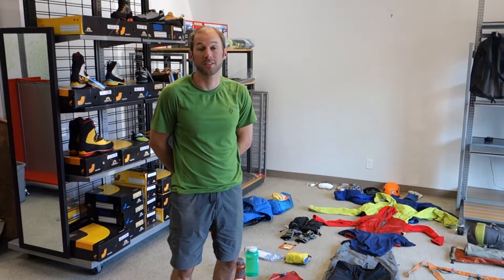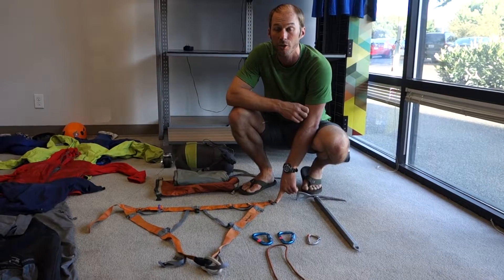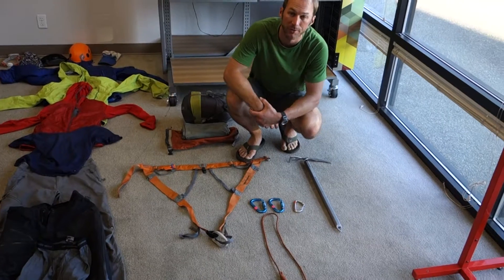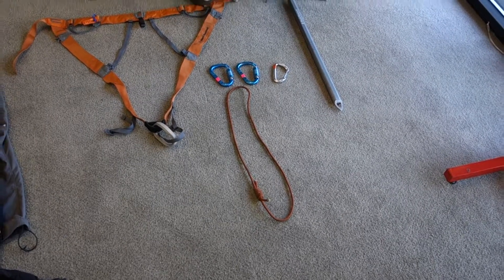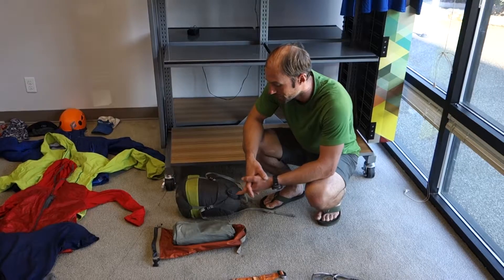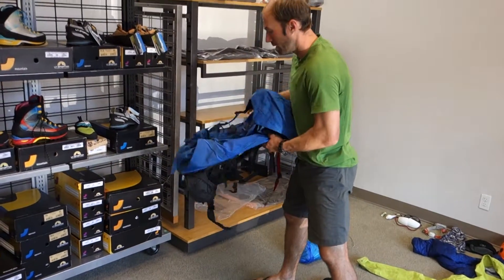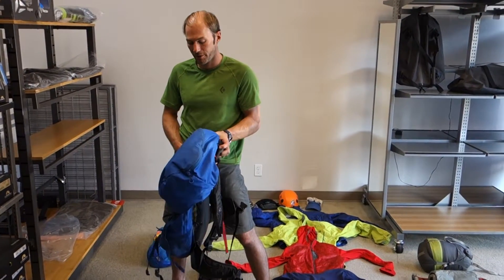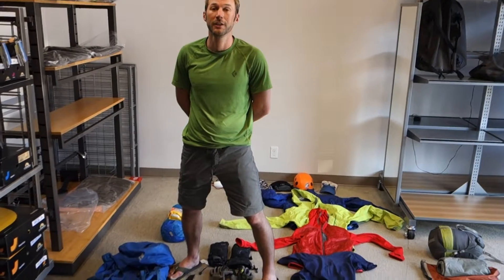Gear Packing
Miyar Adventures shows what backpack, sleeping gear, and technical gear to bring on a guided climb of a peak like Mt. Rainier or Mt. Baker in the Pacific Northwest.